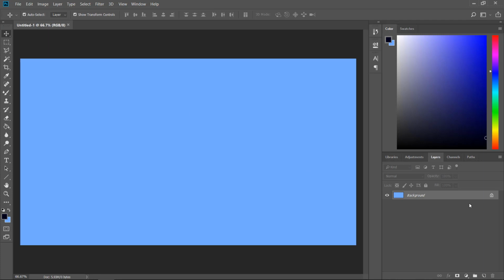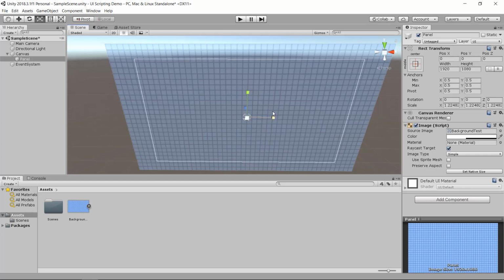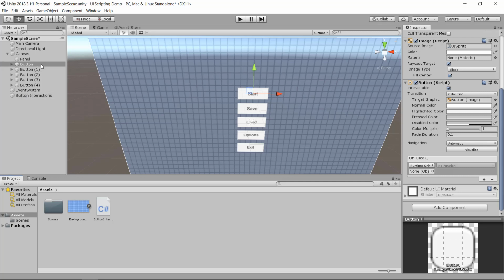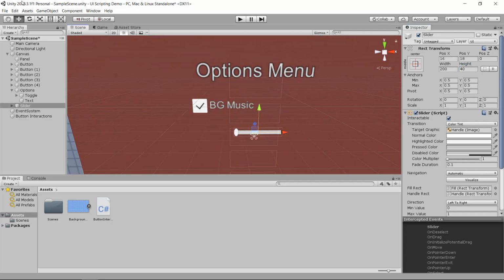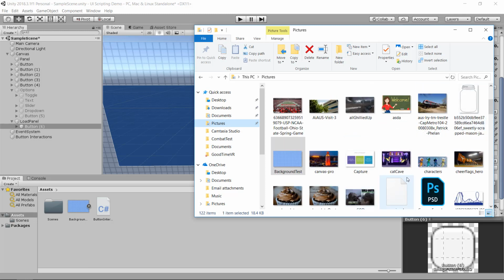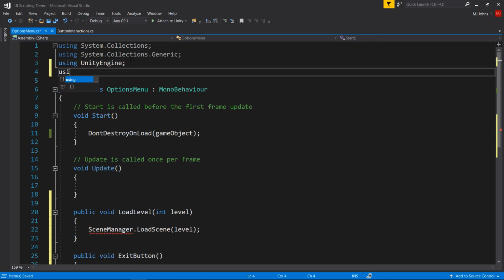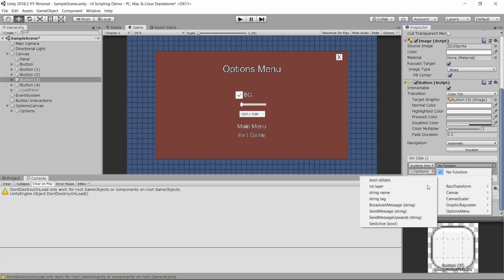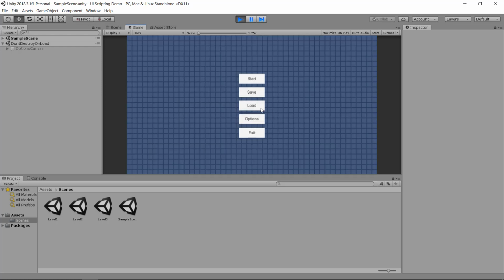[Intermediate] UI Scripting Tutorial in Unity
Scripting UI interactions for a start screen and menus.